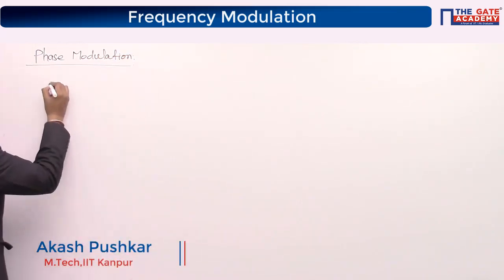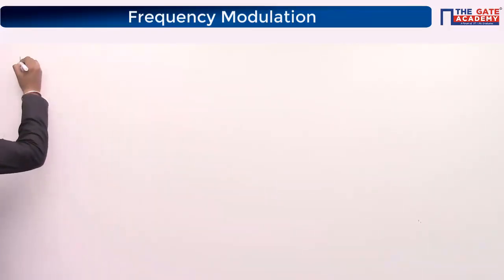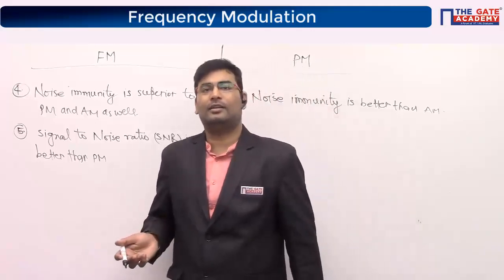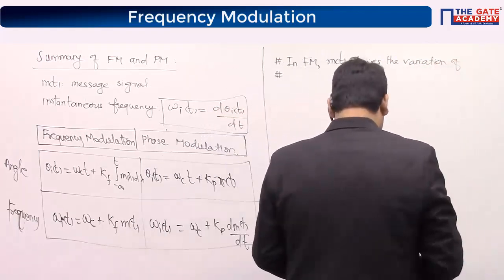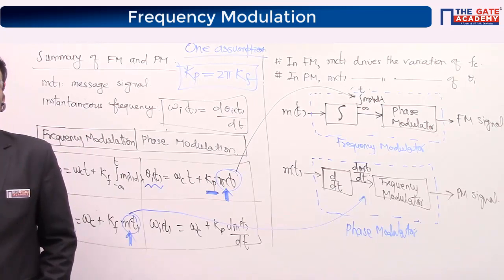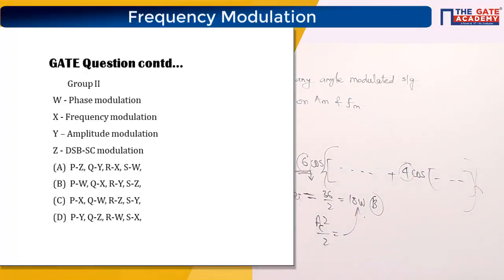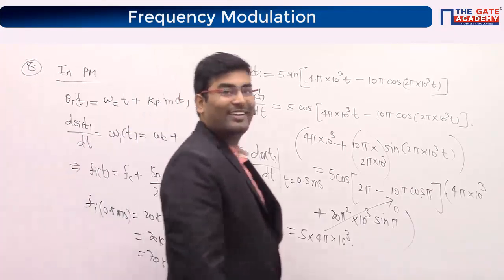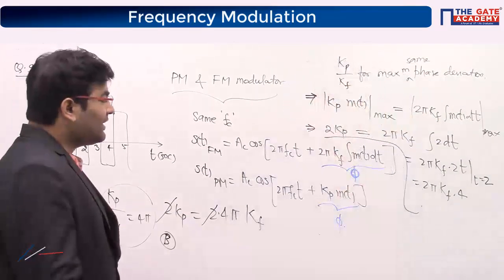Part 7 | Frequency Modulation Vs Phase Modulation | Waveform | Analog Communication System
Learn Phase Modulation and Frequency Modulation Waveforms and their comparison in Angle Modulation from Analog Communication Systems.

List of topics covered in this FREE GATE Lecture on Phase Modulation and Frequency Modulation in Communication System:

1. Phase modulation (PM)
2. Frequency Modulation Vs Phase Modulation

Watch this Free GATE lecture video on Frequency Modulation (Angle Modulation and Super Heterodyne Receiver) till the end, and understand the Phase Modulation basics, Phase Modulation Definition, Phase Modulation Formula, PM Modulator and Phase Modulation Waveforms for your GATE exam preparation. GATE 2021 aspirants will also learn the difference between Frequency Modulation Vs Phase Modulation in Angle Modulation. The Topic Phase Modulation will be helpful for all the students from GATE Electrical Engineering, GATE Electronics Engineering, and GATE Instrumentation Engineering who are preparing for GATE Communication System. Topic-wise playlist for Communication System GATE Lectures,

Don’t forget to Subscribe to THE GATE ACADEMY channel for more FREE GATE Lectures on several topics from GATE Electrical Engineering, GATE Electronics Engineering, and GATE Instrumentation Engineering with GATE 2021 Preparation Strategy, tips & techniques on how to Crack the GATE 2021 Exam.

Prepare for GATE Electrical Engineering, GATE Electronics Engineering, and GATE Instrumentation Engineering from India’s Fastest Growing GATE Coaching Institute “THE GATE ACADEMY” and crack GATE 2021 exam with better GATE Score and Top GATE Rank.

Topic Wise Playlist for GATE Analog Communication System Lectures
Check out our Full playlist for more Analog Communication System GATE Lectures

Watch FREE GATE Lecture for Phase modulation (PM) and Frequency Modulation that is helpful for gate electrical engineering lectures, gate electronics and communication system lecture, gate instrumentation engineering lectures. GATE 2021 and GATE 2022 Aspirants will prepare for phase modulation, phase modulation waveform, difference between phase modulation and frequency modulation, phase modulation example problems